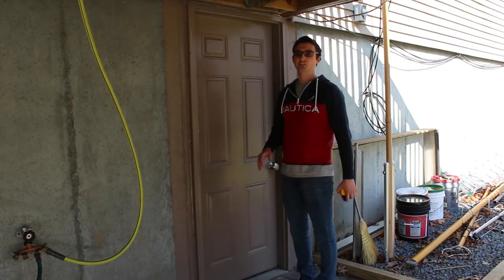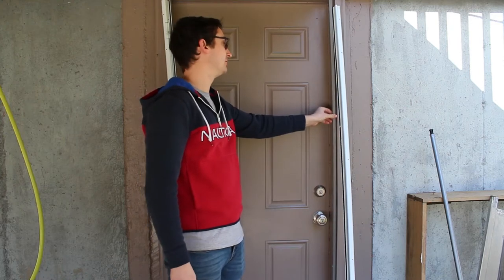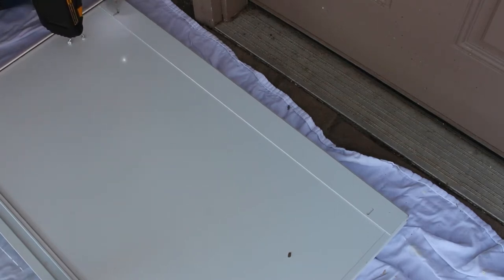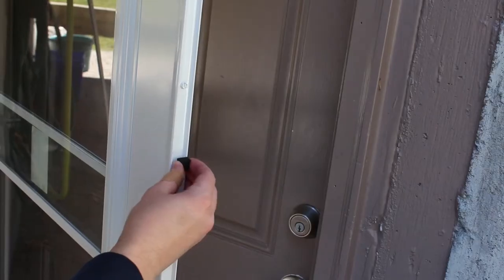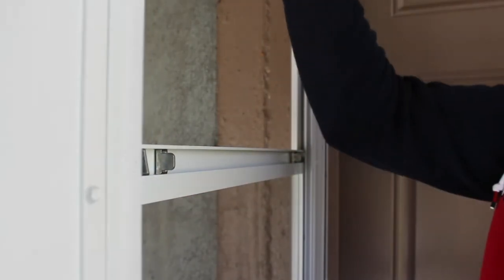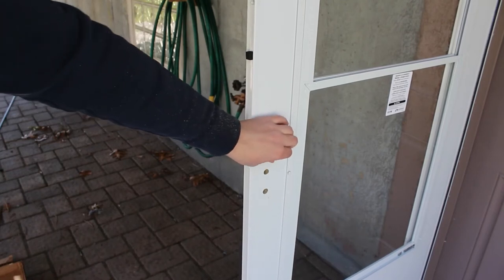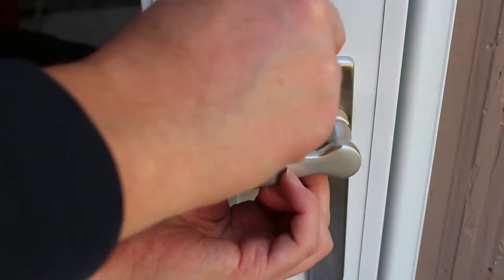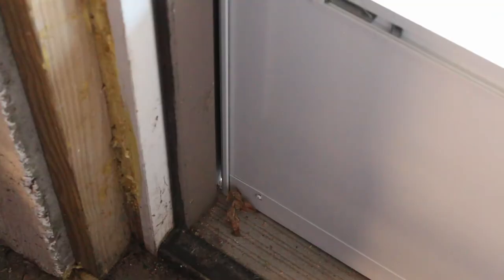Installing a Storm Door on a House - Screen Door - How To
In this video I install a storm door/screen door on the basement entrance to my house.  I use an Emco 300 series storm door as a middle of the road selection at Home Depot.  These doors I found to be a little more difficult than the pre-hung/preframed more expensive Anderson Storm Doors but worth the time to try to get it squared up as best as possible.  This isn't a difficult job but it did take me about four hours to do (While shooting all the footage).

It's good to keep the door on cardboard or a drop cloth to keep yourself from scratching it while you work!

Please feel free to provide added advice or ask questions!

Emco 300 Series Storm Door

Dewalt Drill Driver Combo

5/8 Drill Bit

7/16 Drill Bit

Caulk Gun